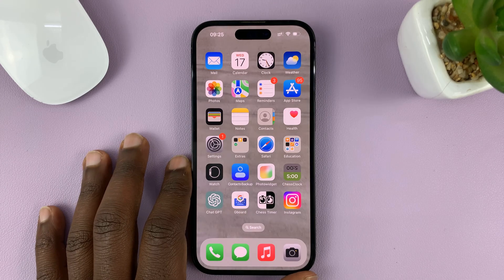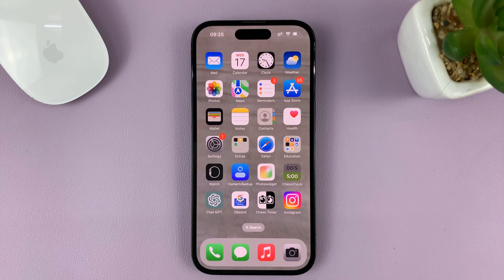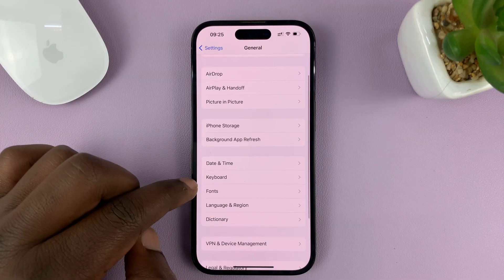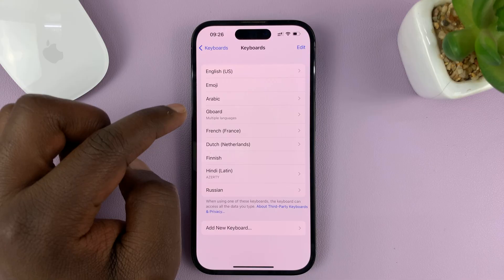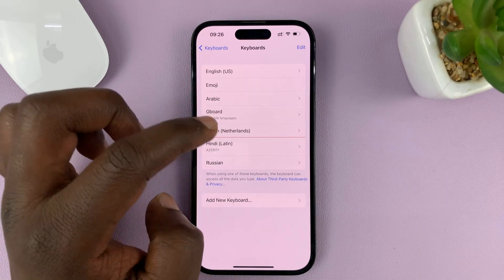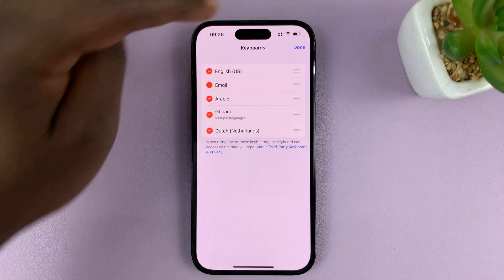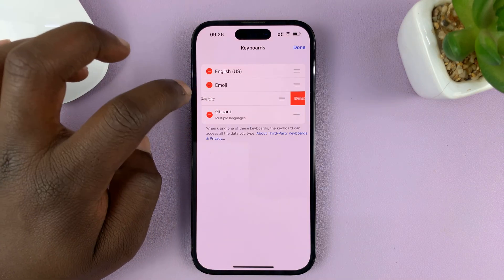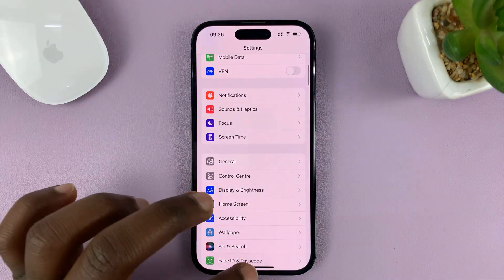How To Remove(Delete) Language From iPhone Keyboard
Learn how to delete a language from iPhone keyboard.

While having multiple languages can be useful for those who frequently switch between them, it can sometimes lead to a cluttered and less efficient typing experience. If you have unnecessary languages on your iPhone keyboard or simply want to streamline your typing process, you can easily remove them.

The tutorial video will guide you through the process. To remove language from the iPhone keyboard,
Select Keyboard, then tap on Keyboards
Find the language you'd like to remove and swipe left to reveal the option
Tap on the "Delete option to remove the language
Once done, tap on Done

Galaxy S23 Ultra DUAL SIM 256GB 8GB Phantom Black:

Samsung Galaxy A14 (Factory Unlocked):

Cell Phone Tripod Adapter